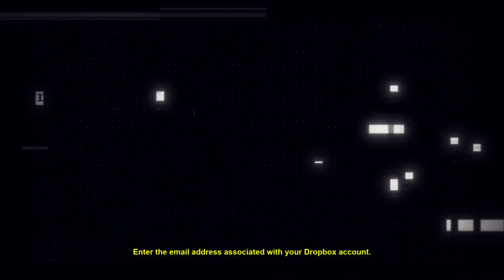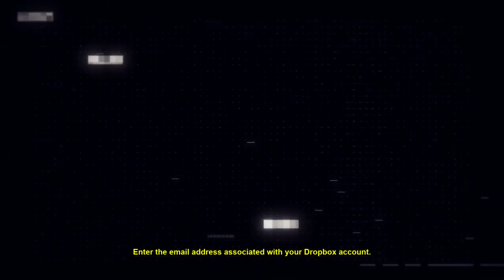How to Reset Your Dropbox Password - Easy Tutorial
In this easy tutorial, we’ll guide you through the simple steps to reset your Dropbox password quickly and securely. Whether you've forgotten your password or just want to enhance your account's security, our step-by-step instructions will help you regain access in no time. Don't let a lost password hold you back—watch now and learn how to keep your files safe!